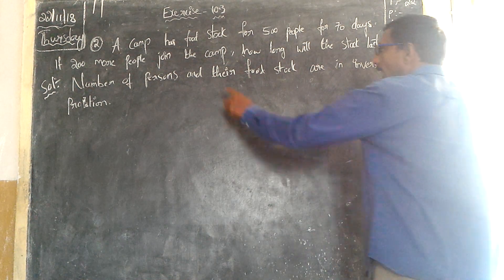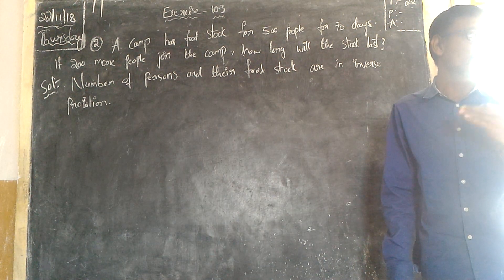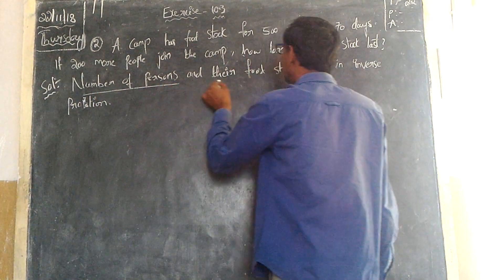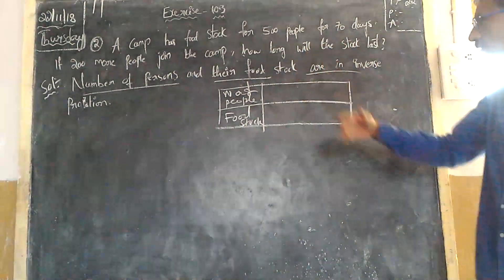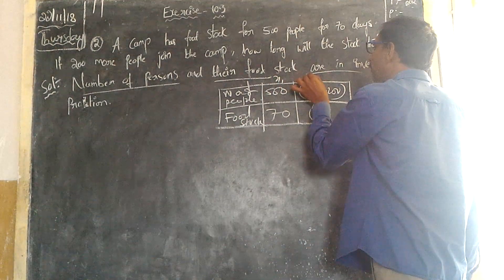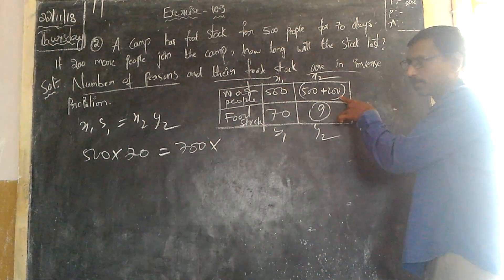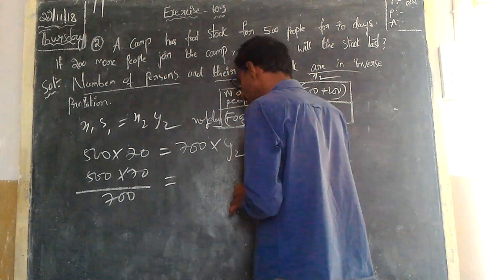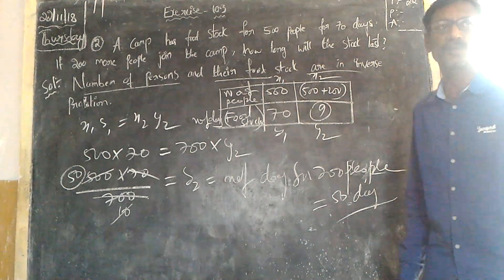Class 8 Direct and Inverse Proportions Exercise - 10.3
2. A camp has food stock for 500 people for 70 days. If 200 more people join the camp,
how long will the stock last?